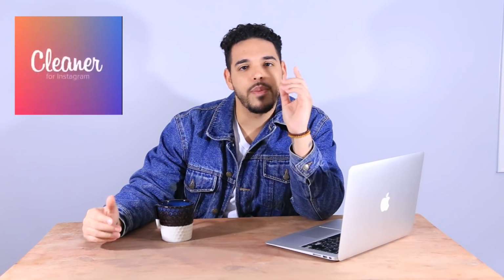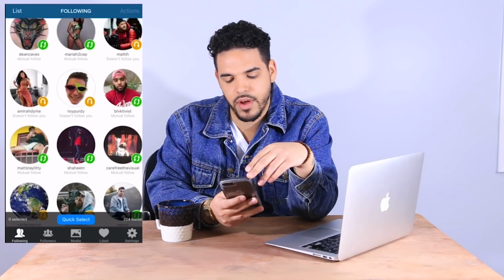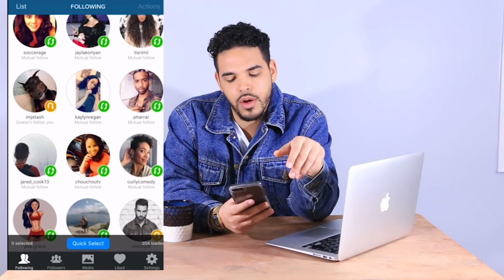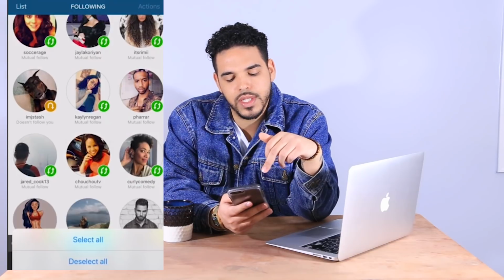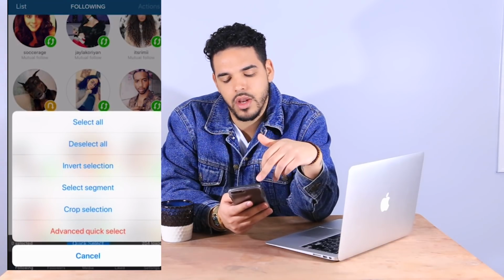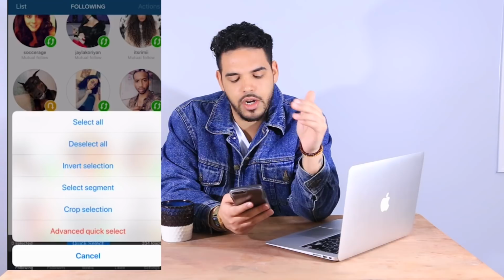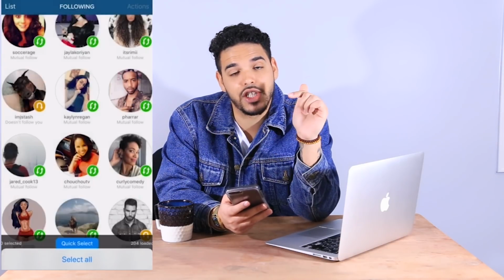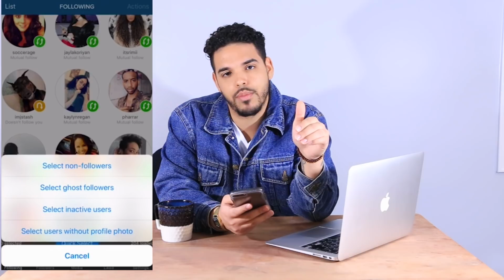HOW TO GET MORE LIKES AND REAL ENGAGEMENT ON INSTAGRAM | TheBrandonLeeCook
--- HAIR PRODUCTS I USE FOR MIXED CURLY HAIR ---
Axe Smooth Look Pomade
Mixed Chicks Small bottle Leave in Conditioner for curly hair
Mixed Chicks large bottle Leave in conditioner for curly hair
Mixed Chicks large bottle shampoo for curly hair Mixed Chicks Small bottle shampoo

CAMERA GEAR I USE FOR PERSONAL AND PROFESSIONAL VIDEO PRODUCTION
VLOG CAMERA CANON G7X
FAVORITE CAMERA
HEADPHONES USED WHILE EDITING
SHOTGUN MIC ON CAMERA
AUDIO RECORDER
FAVORITE LAVALIER MICS
FAVORITE TELEPHOTO LENS
FAVORITE PORTRAIT LENS
FAVORITE LENS EVERYONE NEEDS
FAVORITE ND FILTER FOR VIDEO
COMPACT CARD I USE

App: Cleaner

I hope this video helps you get in touch with real authentic instagram users and helps you understand the importance of authentic followers and building a community! Thanks!